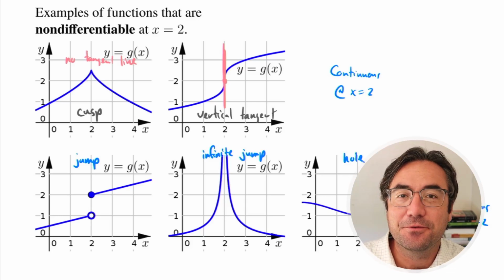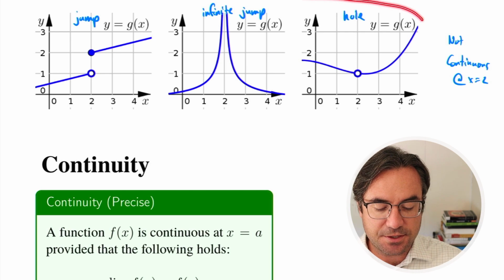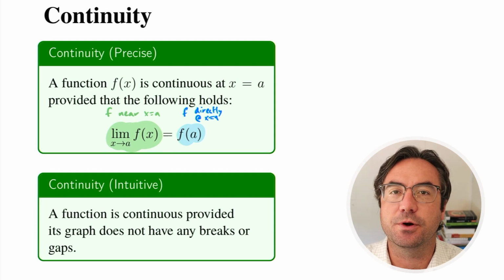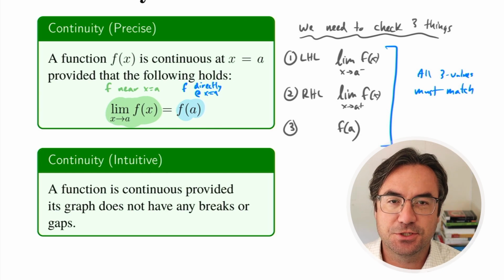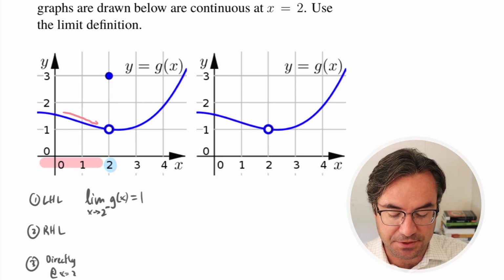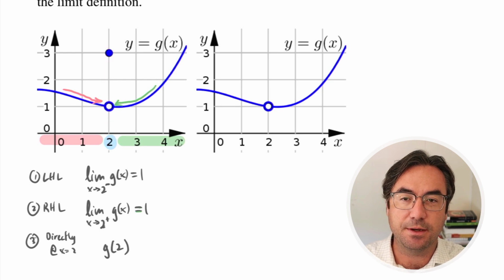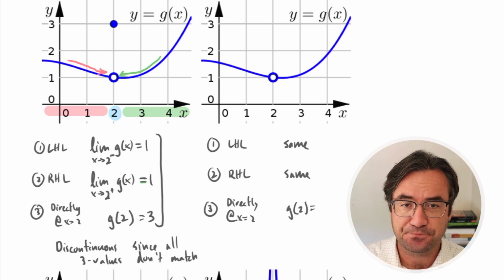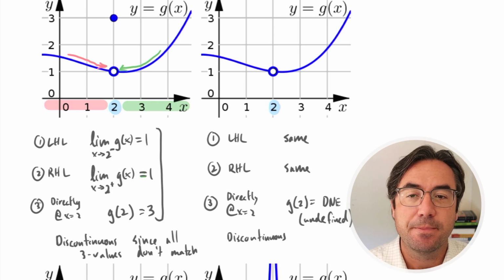MTH 121 Prep - Continuity